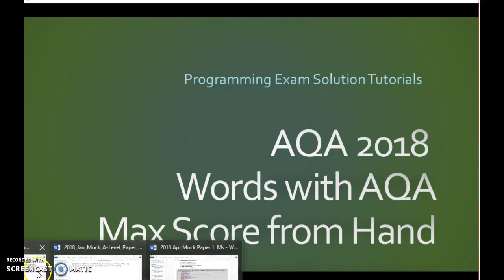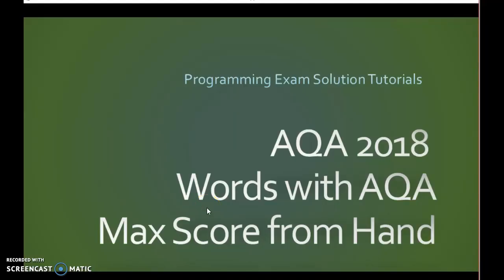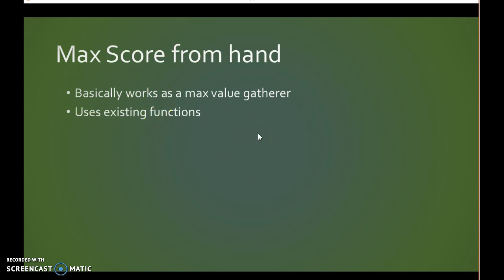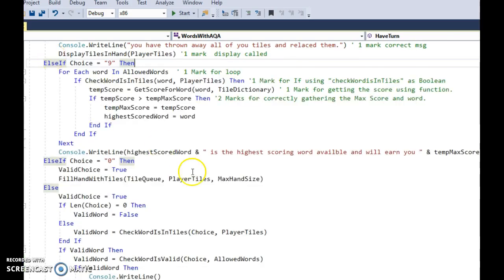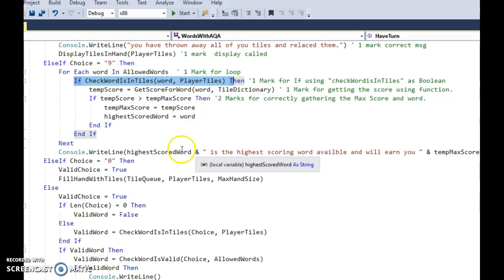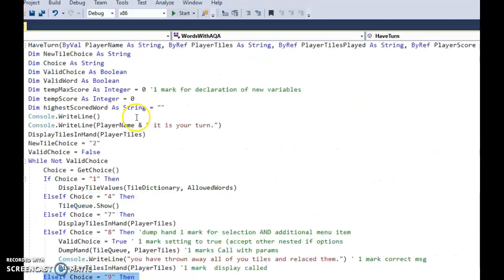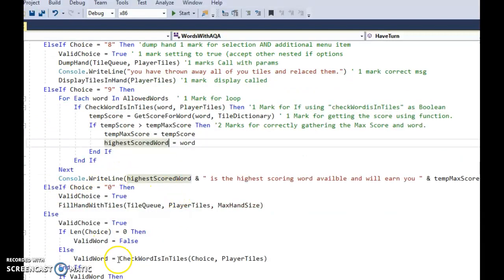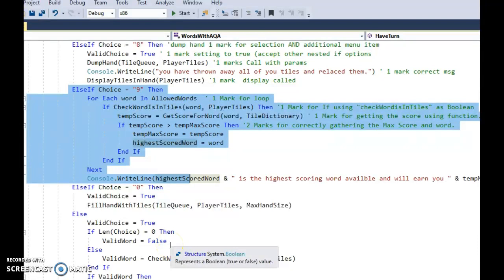find max score from tiles